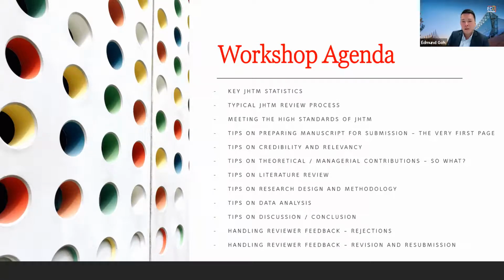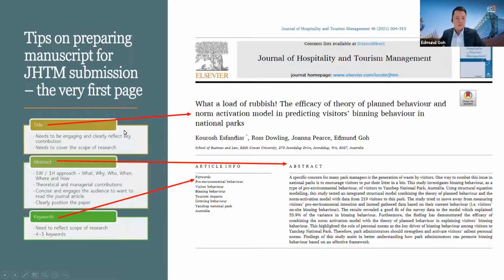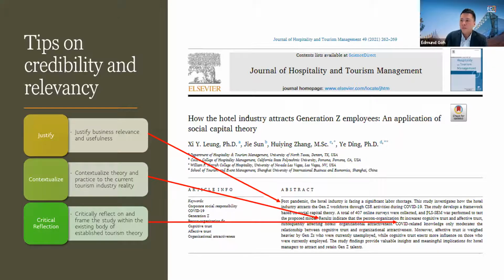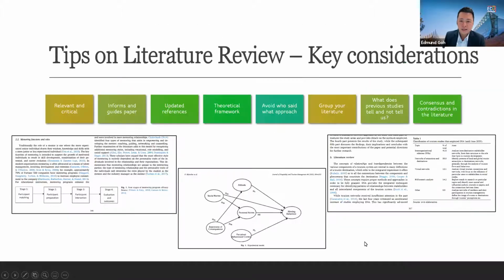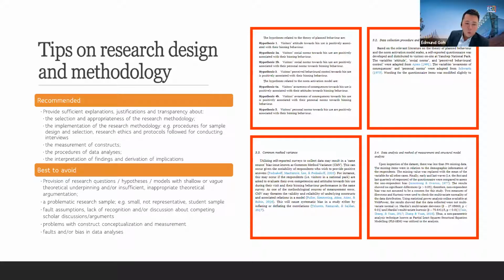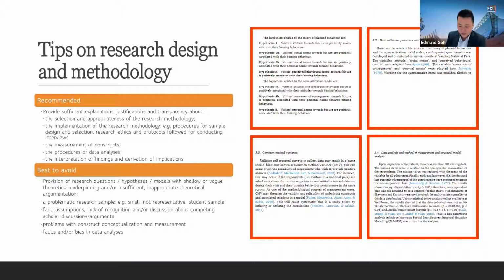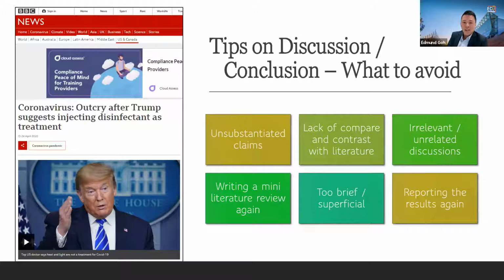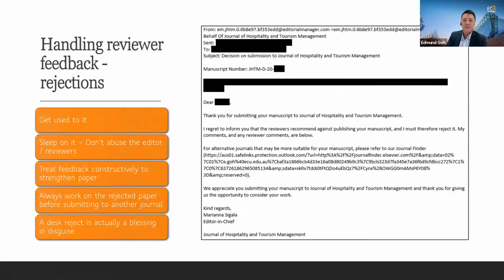Day 1 Parallel session workshop 2: How to prepare manuscripts for submission & handle revisions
19-Oct-21 10:45 – 11:45 Research Symposium Workshops: four parallel sessions. Dr. Edmund Goh, Edith Cowan University How to prepare manuscripts for submission & handle revisions to JHTM?